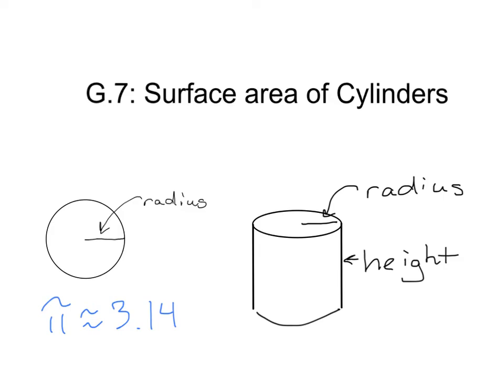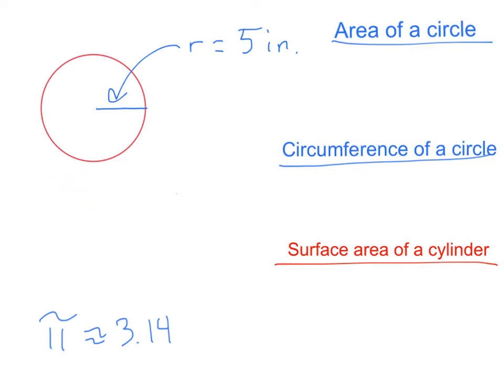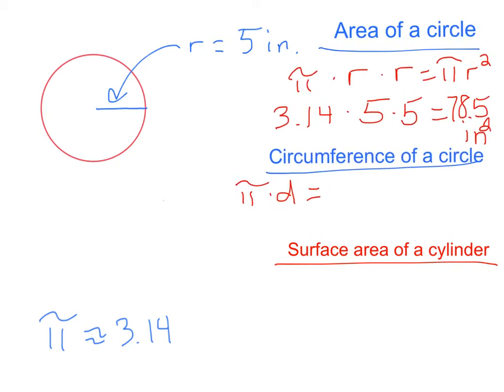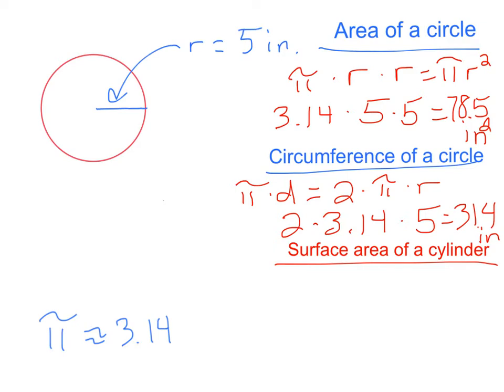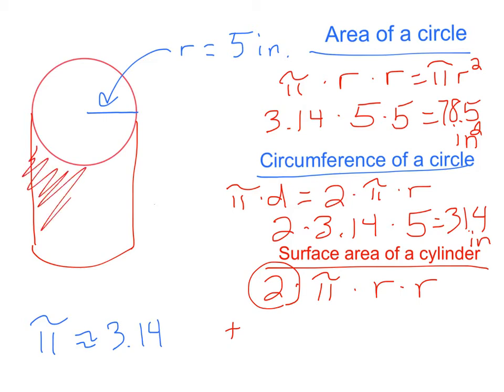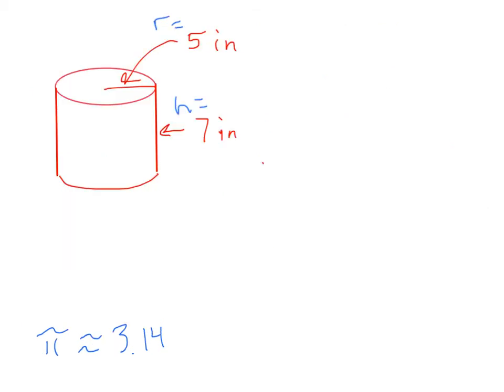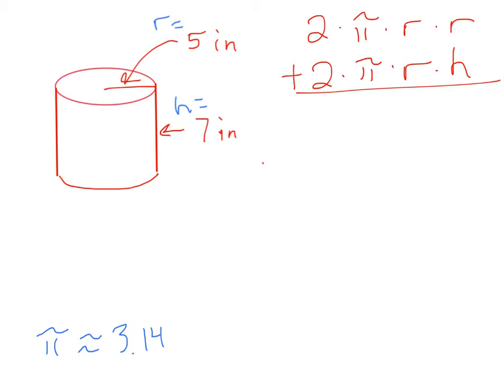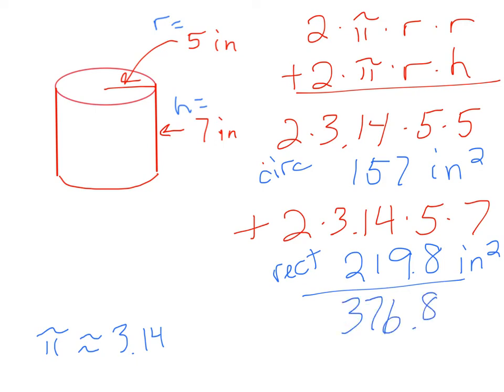Surface area of cylinder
Surface area of cylinder - Made with Explain Everything